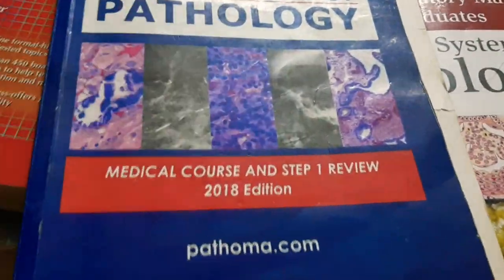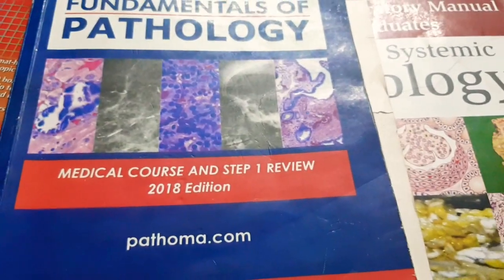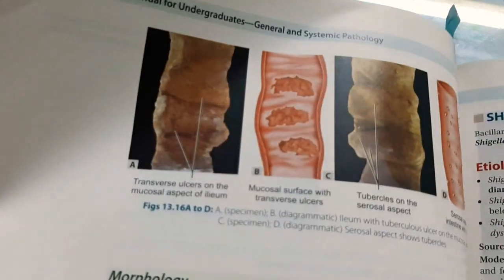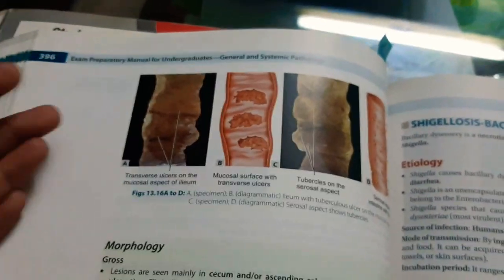HOW TO STUDY PATHOLOGY IN MEDICAL SCHOOL